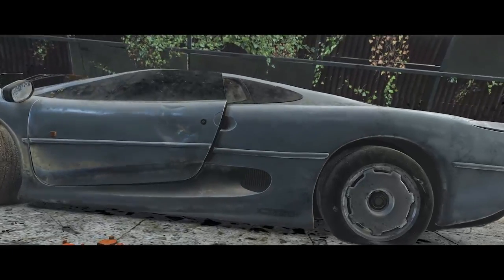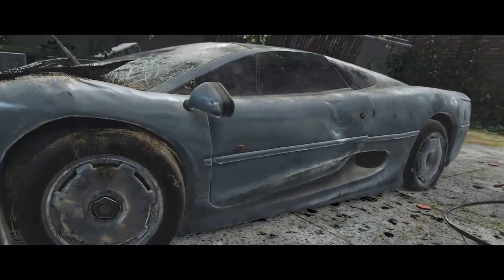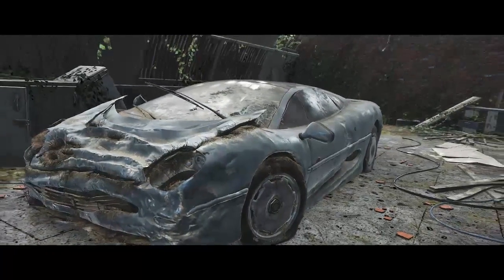FH4 How to find SECRET barn and Jaquar XJ220